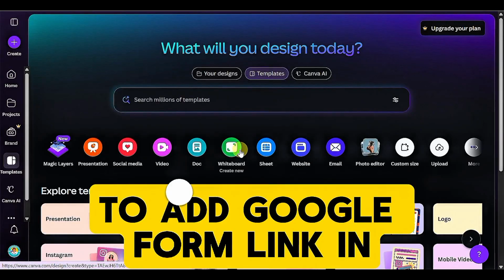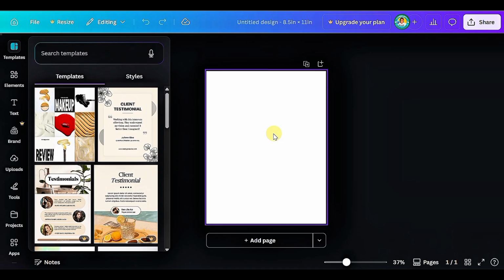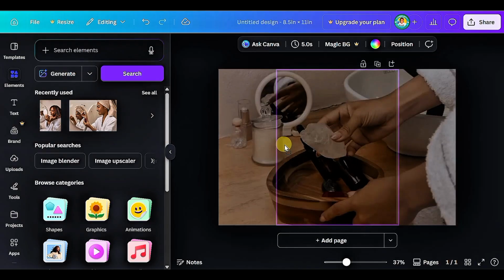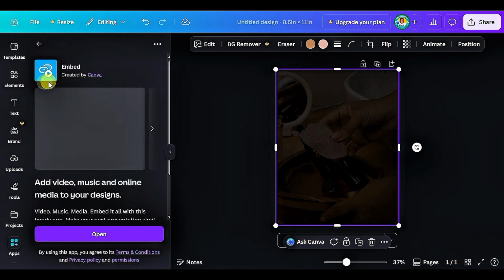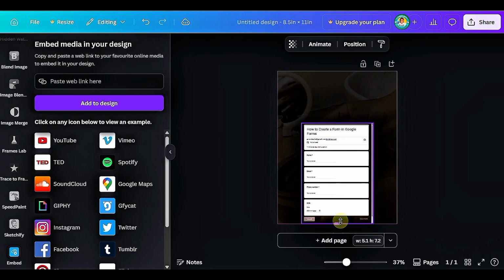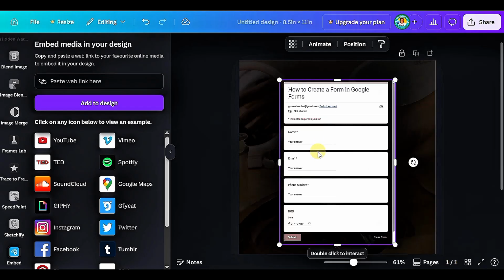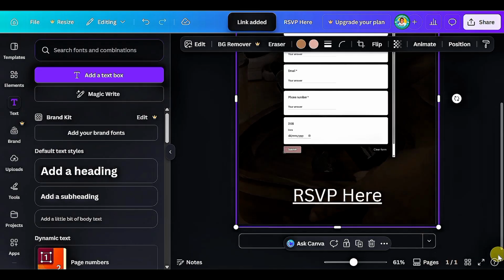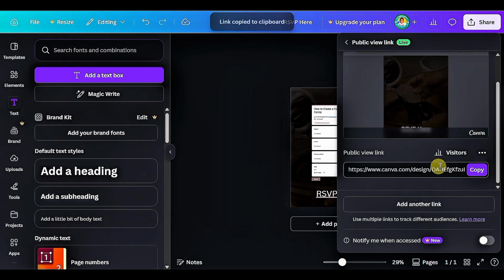How to Add Google Form Link in Canva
Learn how to add a Google Forms link in Canva in this quick beginner tutorial. You will see how to insert clickable links, connect your form to buttons or text, and share your design as an interactive PDF or website.